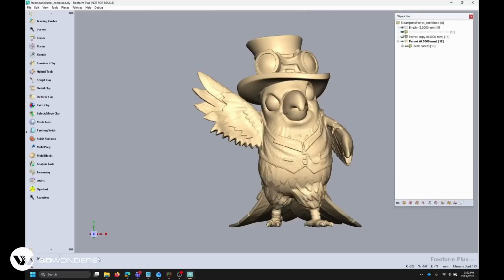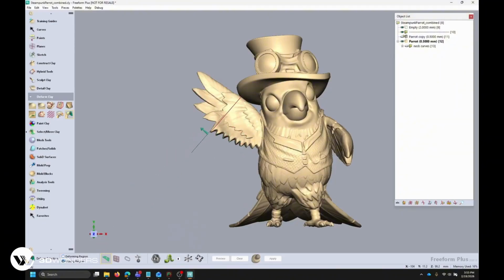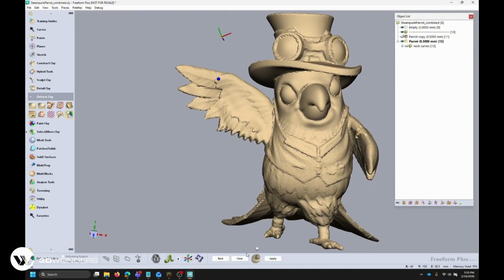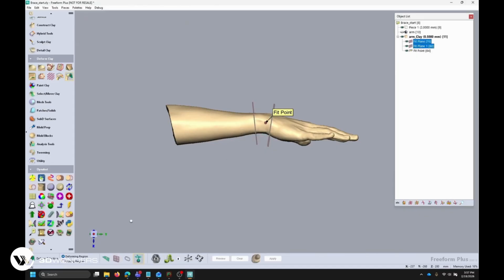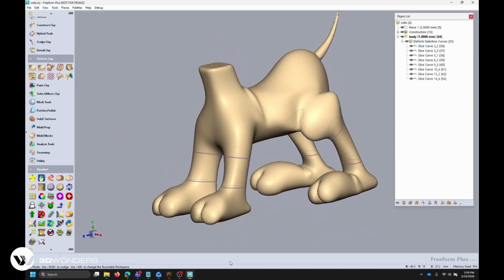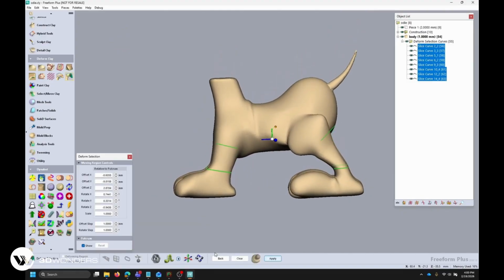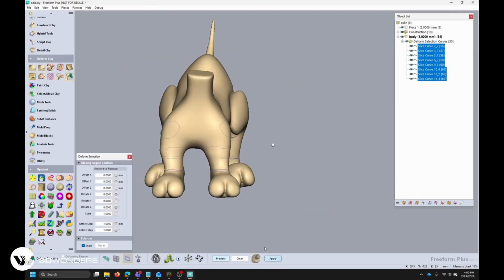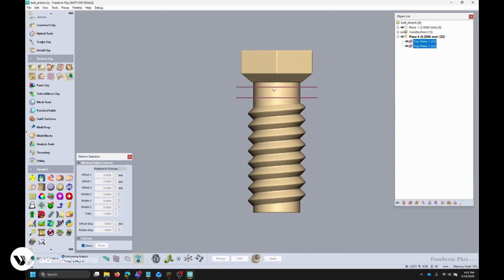Easily Pose, Stretch & Realign 3D Scans! Deform Selection in Freeform 2026.1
The Deform Selection tool is a game-changer for 3D modeling. It allows you to select a specific region of your model to move, rotate, or scale, while the adjacent areas deform smoothly to maintain perfect continuity. Best of all, it works on both clay and mesh pieces!

🛠️ What you'll see in this tutorial:
- Interactive Selection: Use the slice mode or 3D curves/planes to define complex moving and deforming regions.
- Real-Time Previews: View a proxy of your model to adjust deformations in real time before calculating the final high-res result.
- Precision Control: Set exact rotation and movement steps using the advanced settings dialogue.
- Real-World Use Cases: See how to realign organic scan data (like a bent wrist), pose a sculpted character, and extend practical engineering parts (like a bolt shaft).

💡 Want to see a live demo or upgrade your software? The 3D Wonders team is here to help you streamline your 3D workflow.